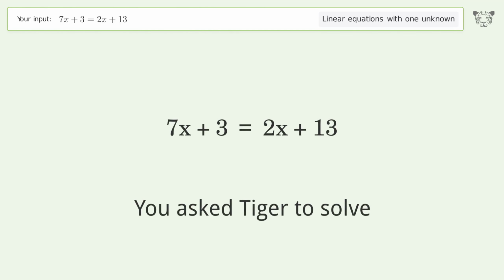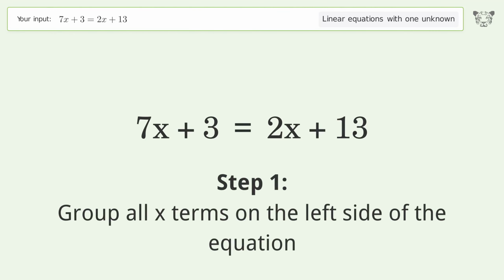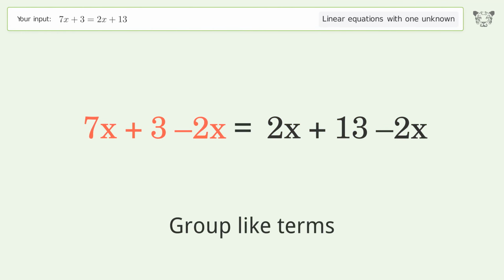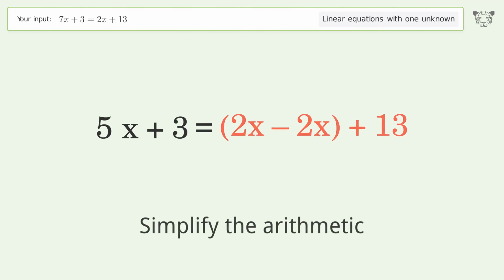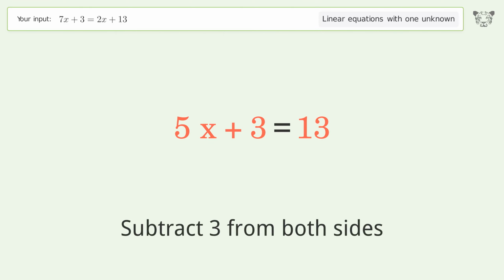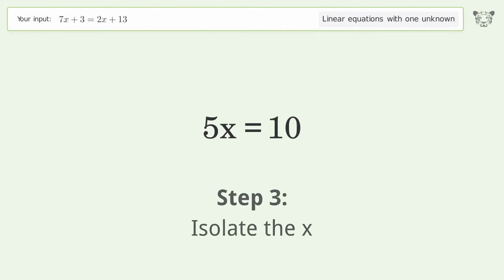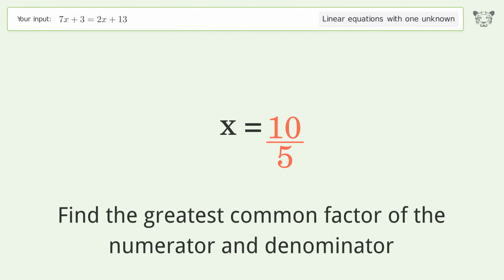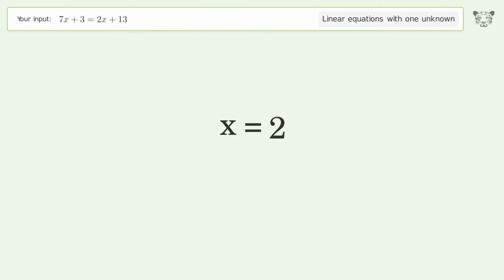Linear equation with one unknown: Solve 7x+3=2x+13 step-by-step solution